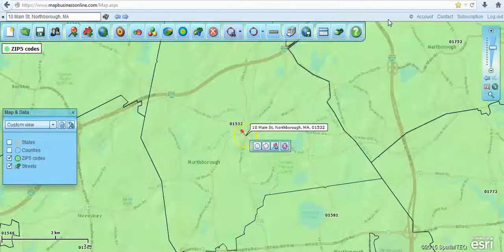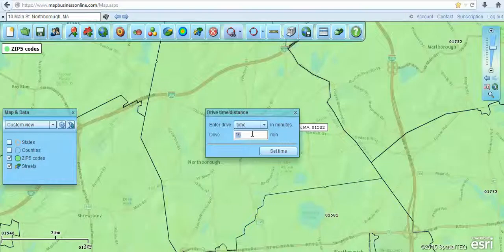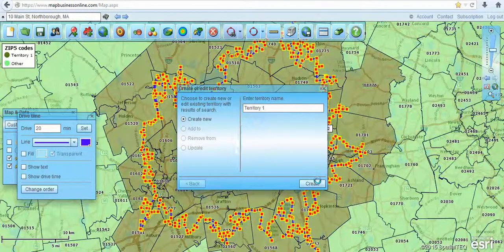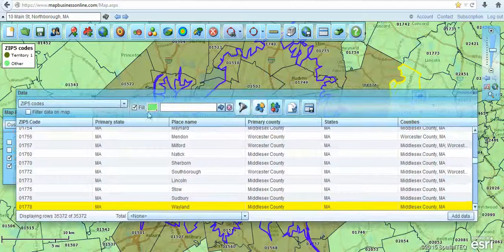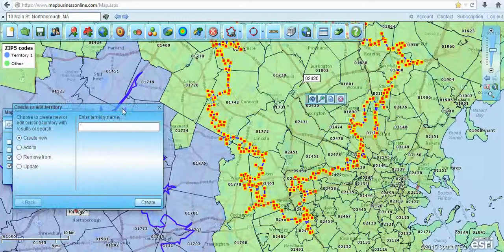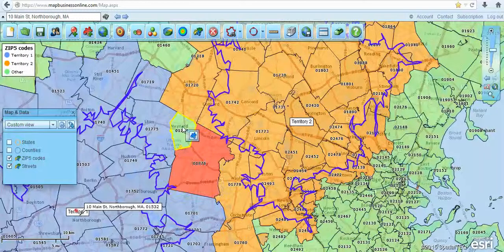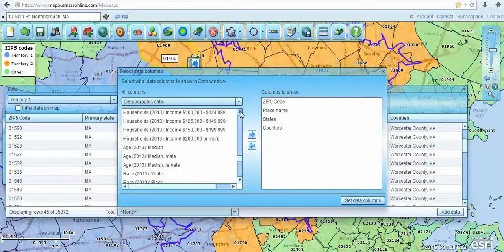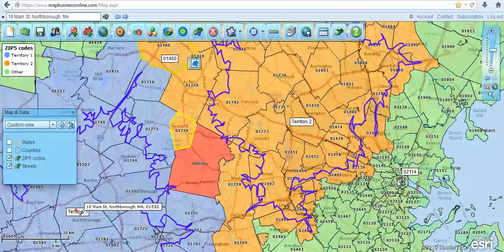Create Territories from Drive Time Polys - Map Business Online